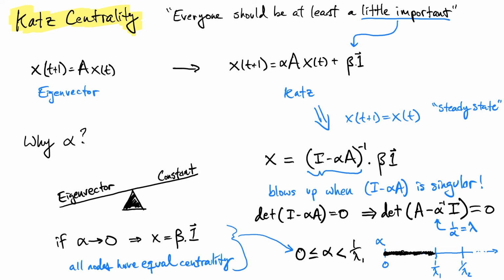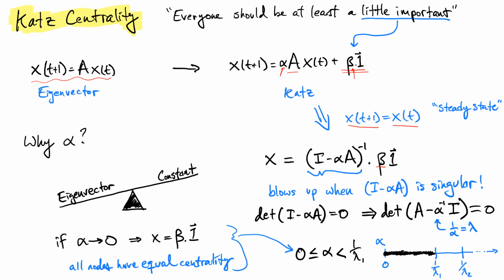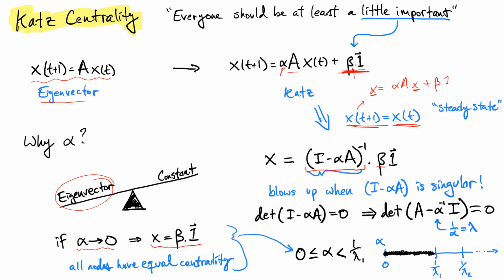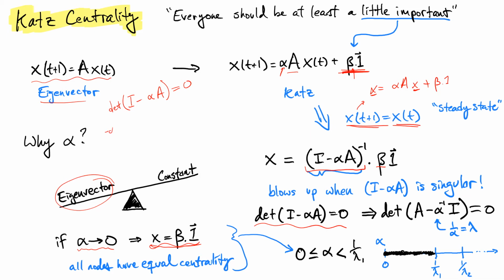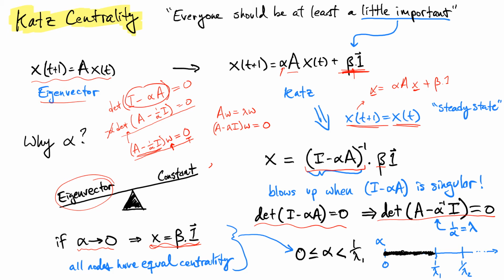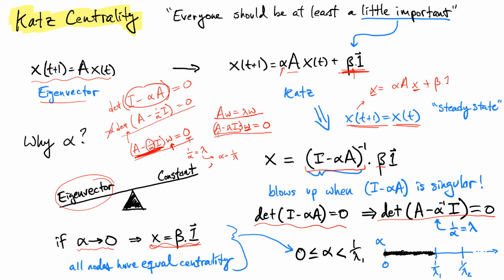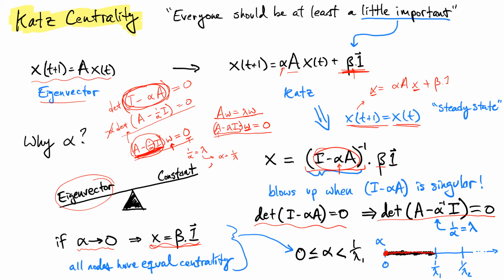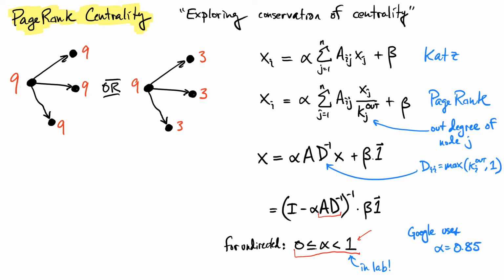Class 07: Katz Centrality